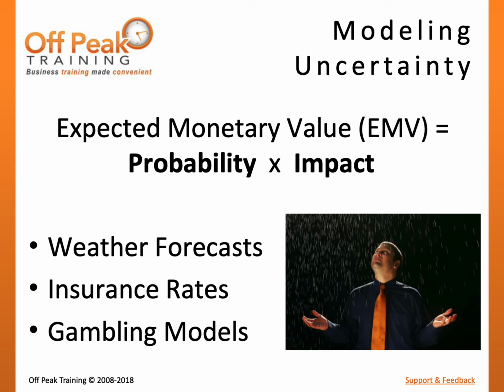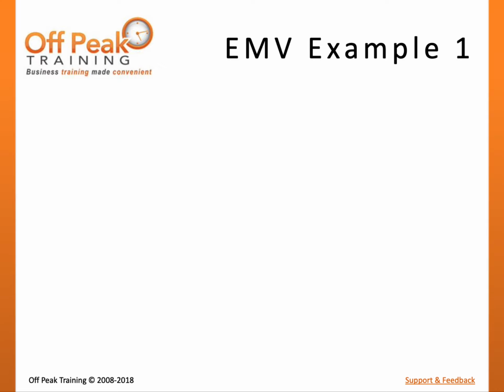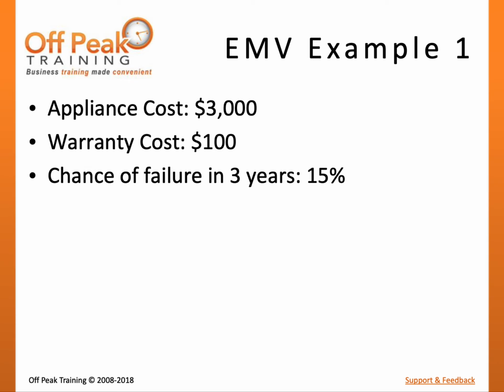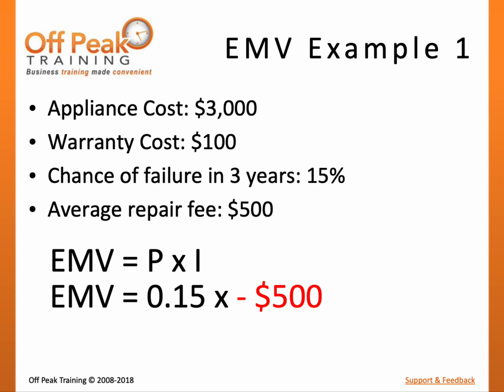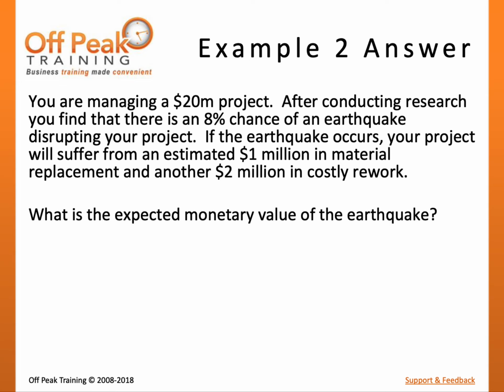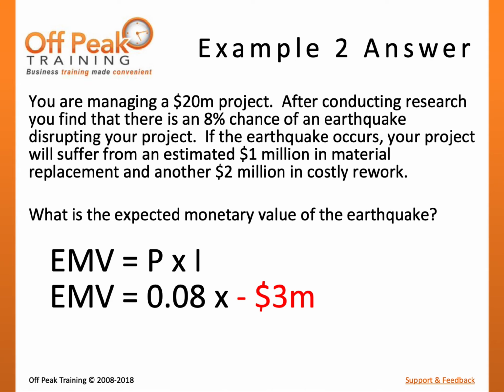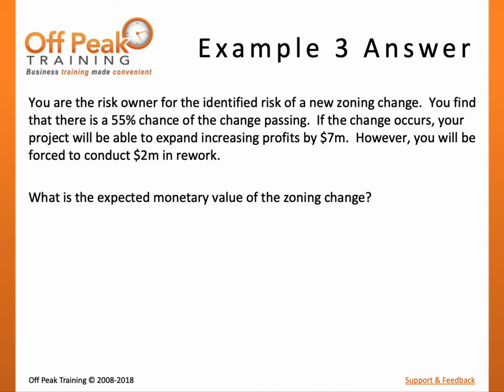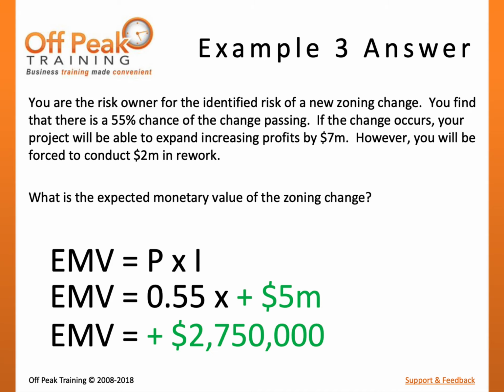How to calculate Expected Monetary Value (EMV)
- This video provides an overview of how to calculate Expected Monetary Value (EMV) for project managers and risk managers preparing for the PMP and PMI-RMP exams.